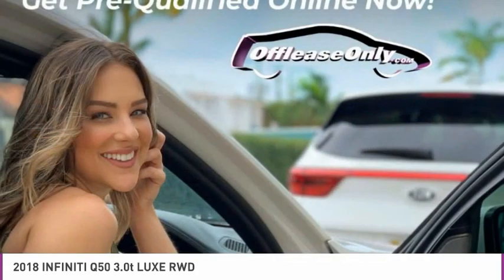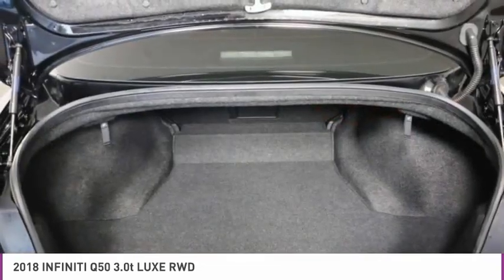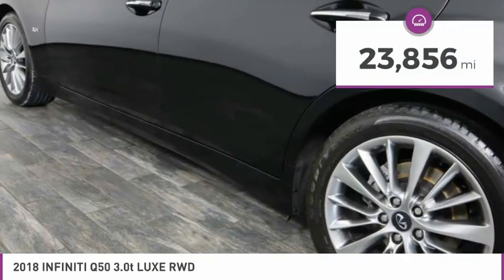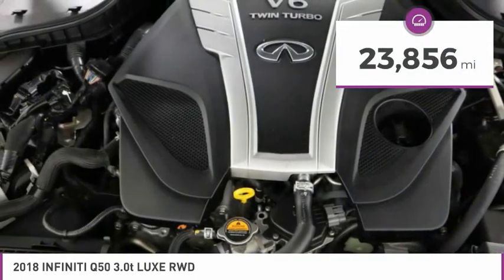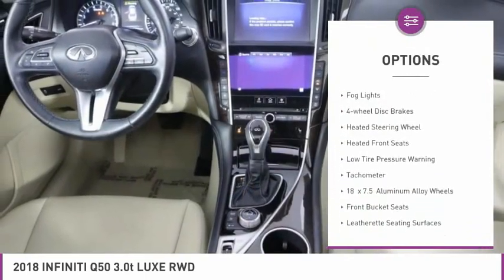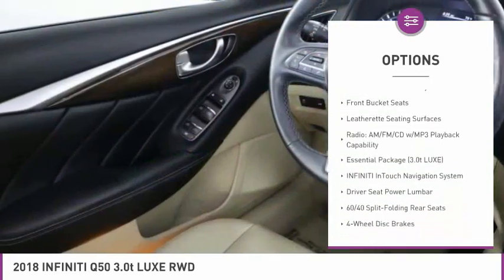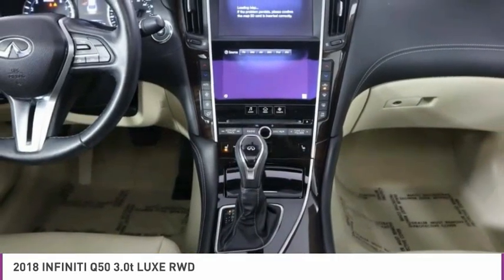2018 INFINITI Q50 C329878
2018 INFINITI Q50 West Palm Beach, FL
Stock# C329878

*Rear Camera | Sunroof | Heated Seats | Satellite Radio | Touchscreen | ABS*

Save Big; Original Price was $42,795. Embrace each exhilarating moment in our 2018 INFINITI Q50 3.0T Luxe Sedan that looks bold and accomplished in Black Obsidian! Powered by a proven Twin TurboCharged 3.0 Liter V6 that offers 300hp connected to a 7 Speed Automatic transmission for amazing passing maneuvers. You'll go further with this Rear Wheel Drive's brilliant design while scoring near 31mpg on the highway showing off a striking contemporary style with its sleek lines, a massive sunroof, and alloy wheels.

The Luxe cabin will exceed your expectations with keyless entry, push-button start, advanced dual-zone automatic climate control, power accessories, eight-way power-adjustable heated front seats, a heated steering wheel, and an auto-dimming rearview mirror. All of your favorite music is close at hand thanks to Bose audio system with high-definition AM/FM radio, CD with MP3 playback capability, radio data system, 2 USB ports, and available satellite radio. Customize your digital information with our INFINITI InTouch dual display screens and well as INFINITI InTuition and use your voice to control it all!

Fun to drive and highly competent, our INFINITI has also been carefully crafted with safety features including a rear camera, ABS, advanced airbags, zone body construction, and vehicle dynamic control. We know you'll enjoy every second in this Q50, so get behind the wheel and reward yourself today.